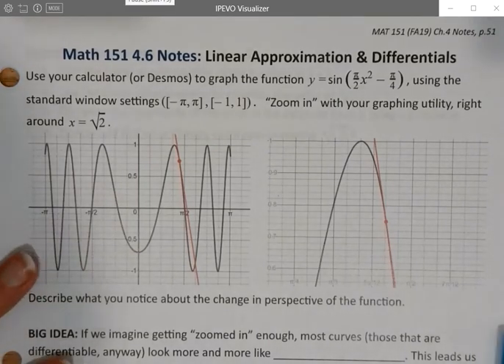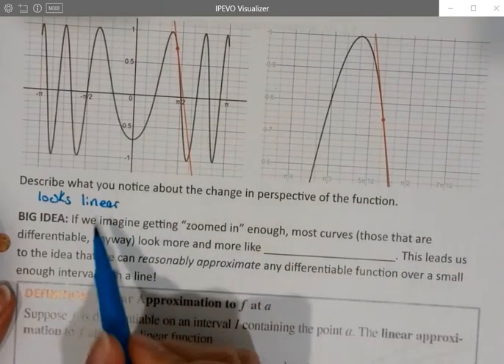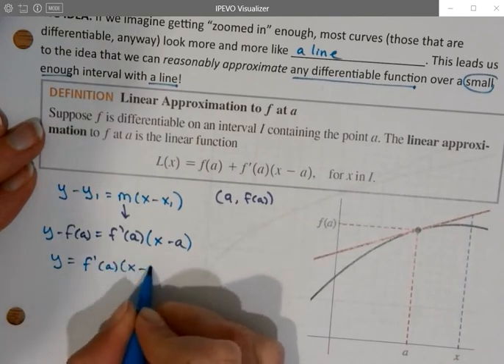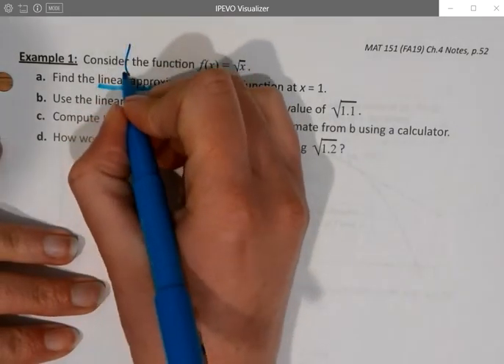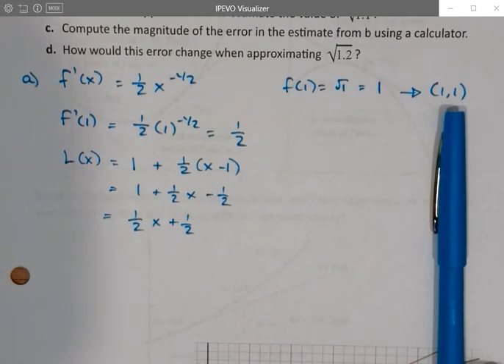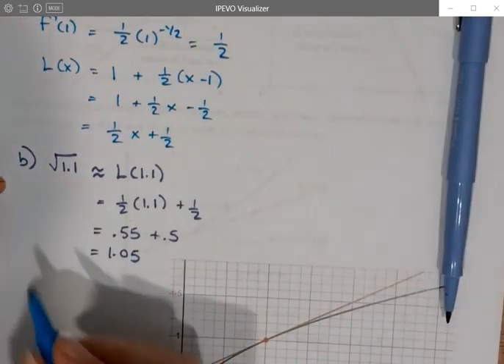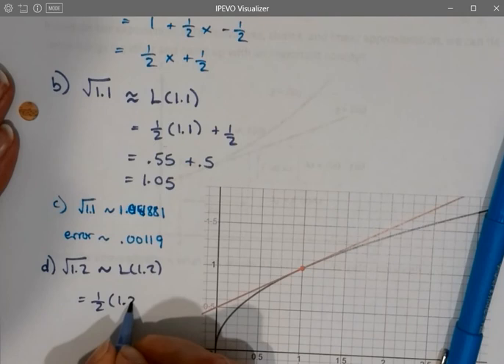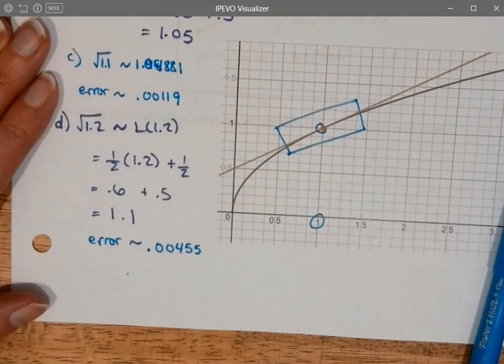MAT 151 VN 4.6 part 1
MAT 151 VN 4.6 part 1 - Linear Approximation